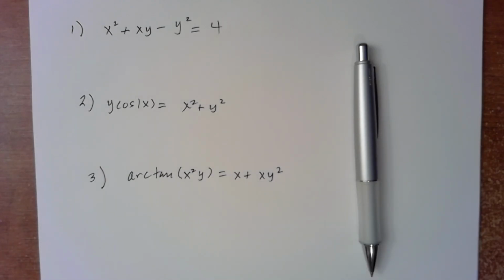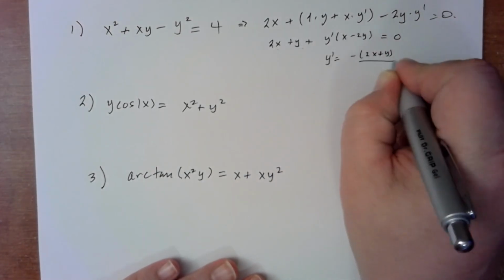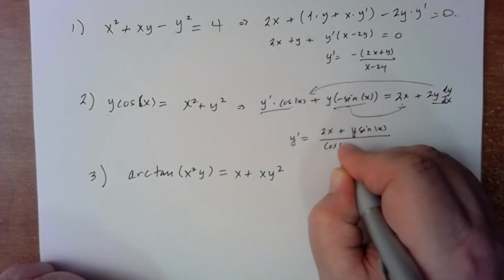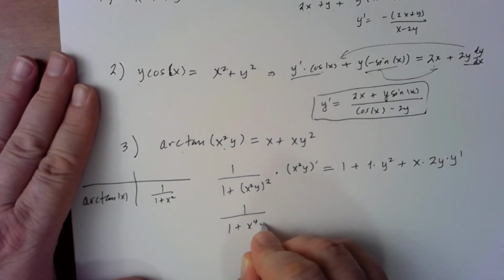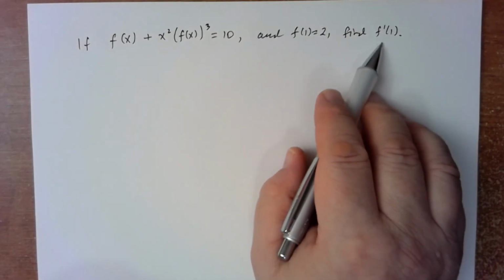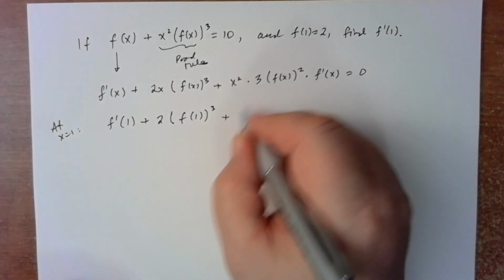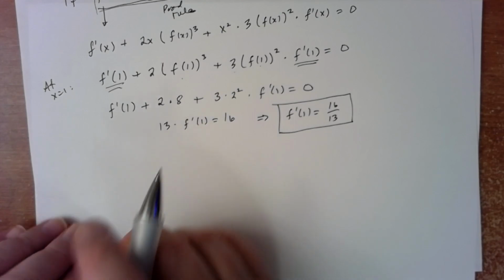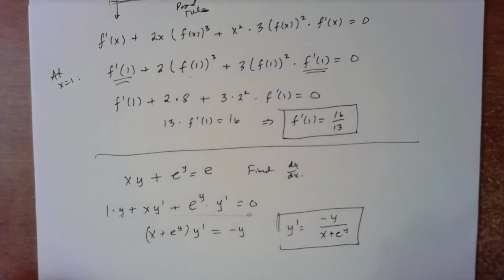Math 124, Section 2.7: More examples, implicit differentiation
We look at a couple of examples in implicit differentiation.